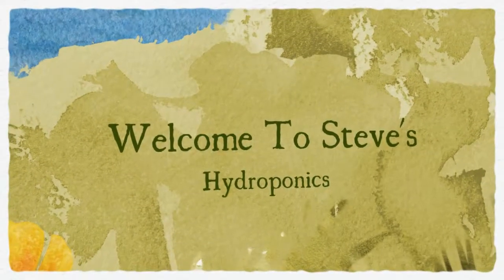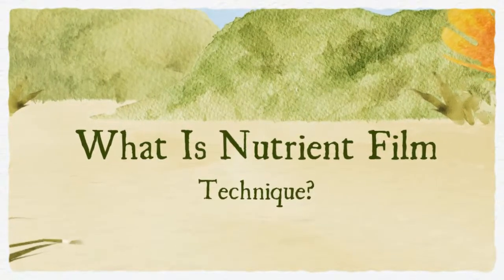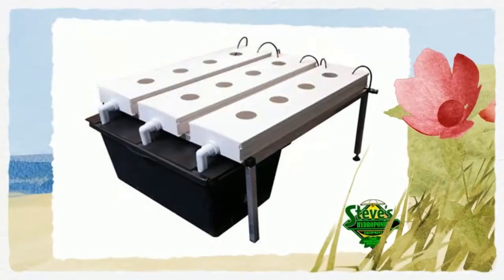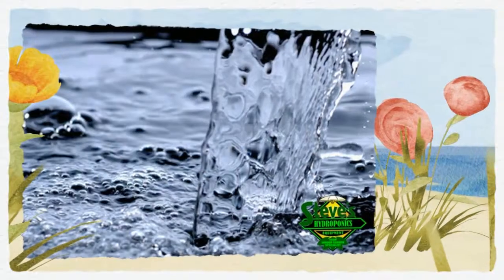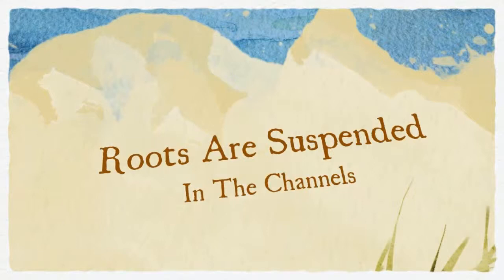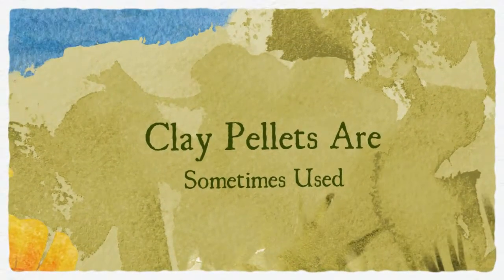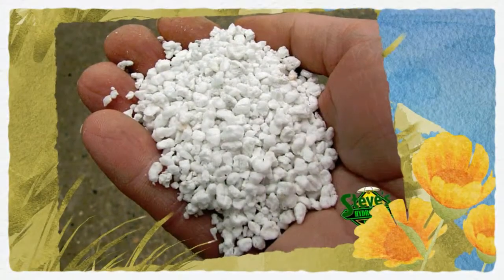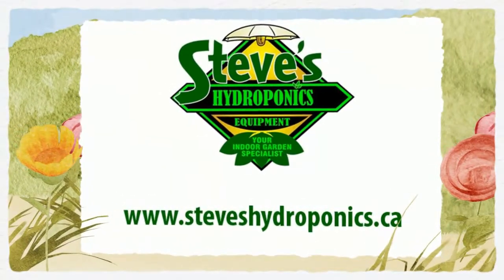Nutrient Film Technology NFT | Halifax Hydroponics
- Nutrient Film Technique is simple, easy to build and set up. NFT is suitable for a range of different plants and is available in assorted channel sized. A fantastic system for beginners and advanced growers
alike.